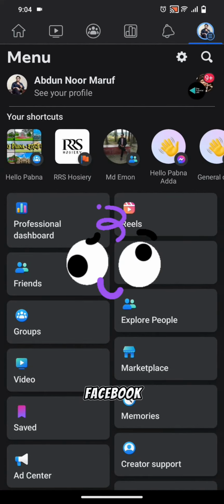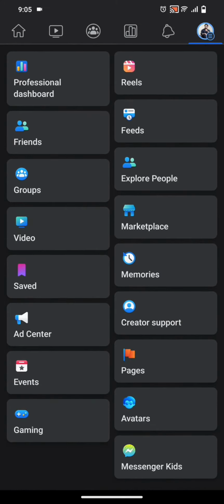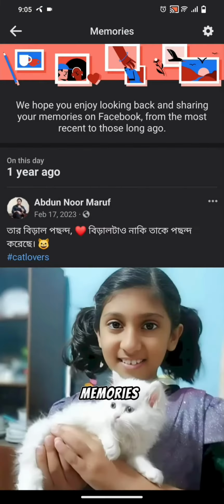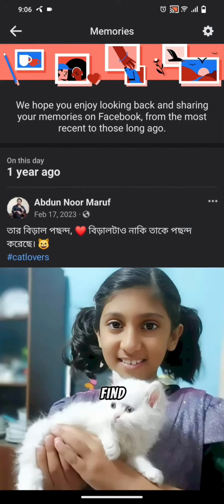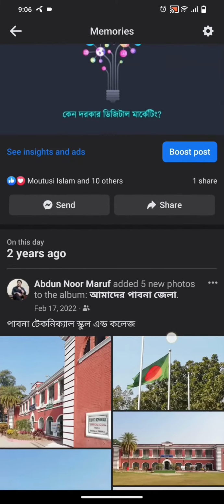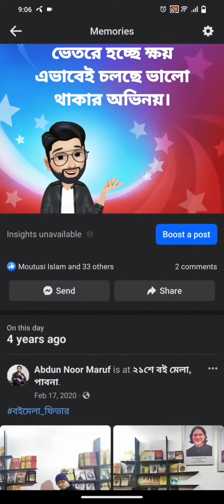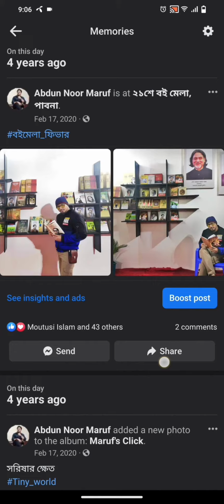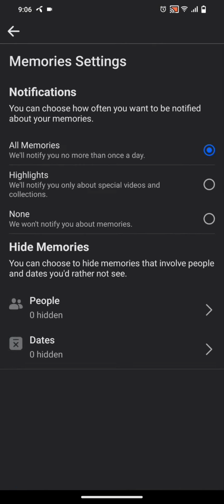The Types of Memories on Facebook: A Complete Guide!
Facebook is a treasure trove of memories, capturing moments from our past and presenting them in various ways. In this video, we'll explore the types of memories on Facebook that help you relive special moments.

From "On This Day" posts that remind you of what you shared years ago, to "Friendiversary" celebrations marking the day you connected with your friends, we'll cover it all. Learn how to navigate these features, customize your memory notifications, and make the most out of Facebook's nostalgic offerings.

Whether you're looking to revisit cherished moments or understand how Facebook's memory features work, this guide has you covered. Watch now and take a nostalgic journey through your Facebook memories!

Facebook memory recap.